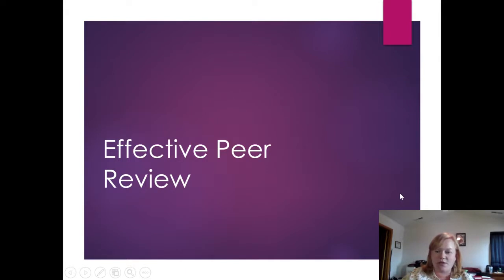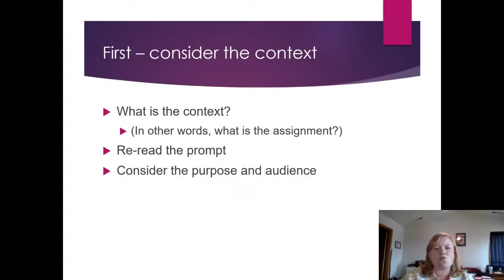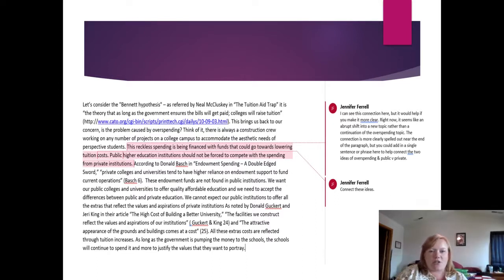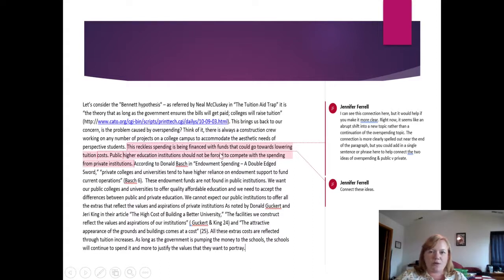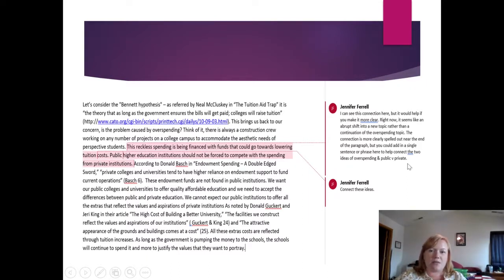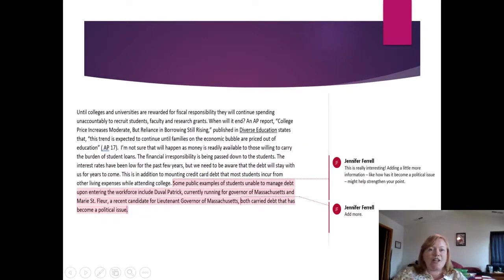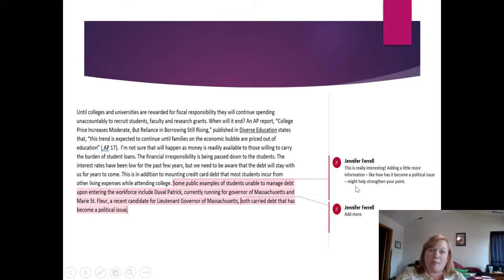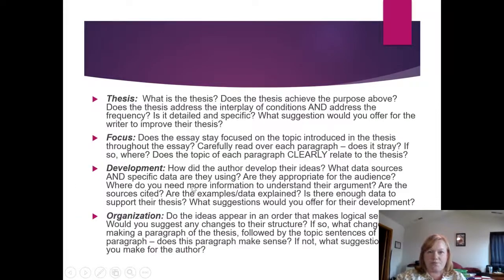Day 12: Effective Peer Review Practices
Jennifer Ferrell, Writing & Teaching Specialist, discusses how to effectively and thoughtfully provide peer review feedback.